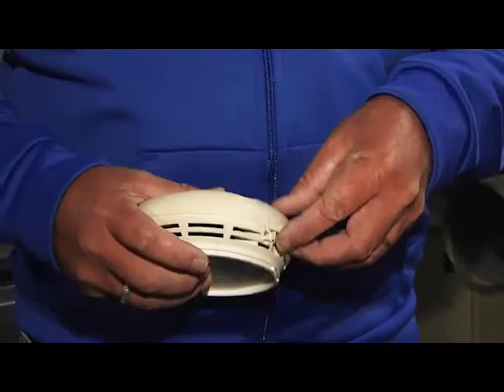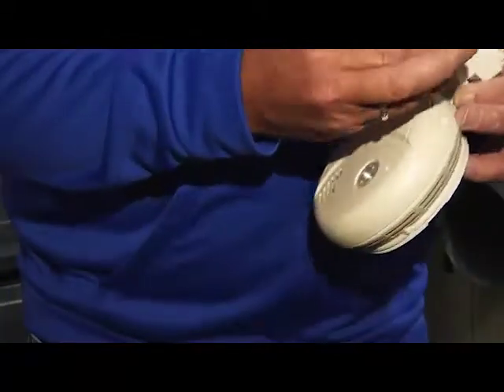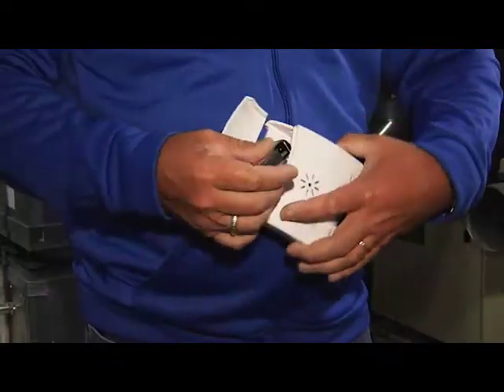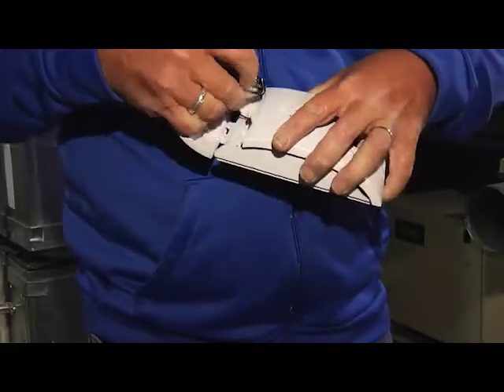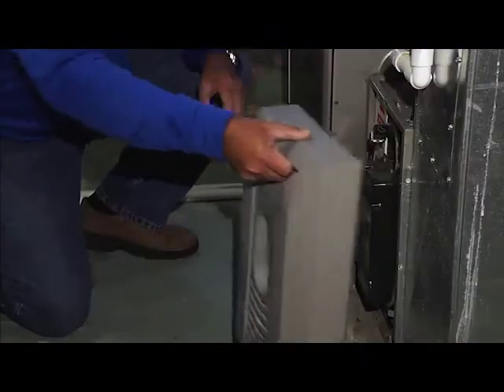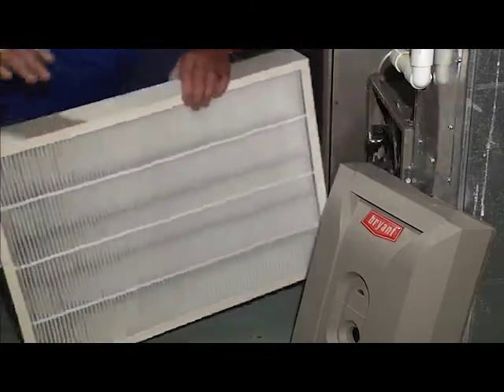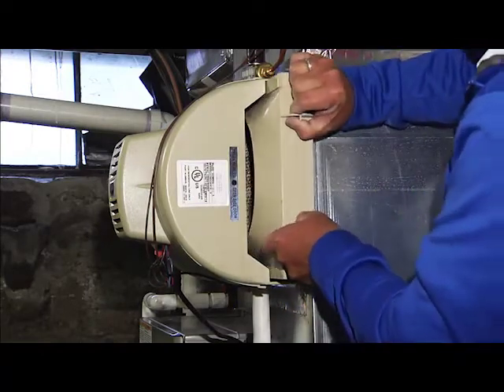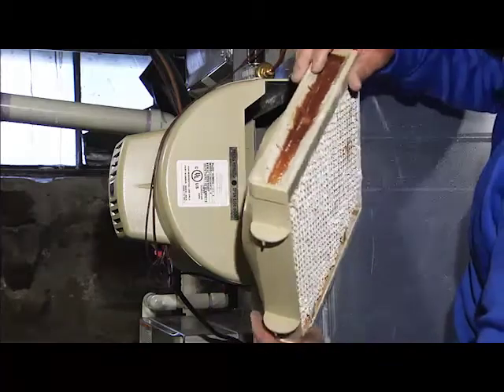Fall Home Maintenance